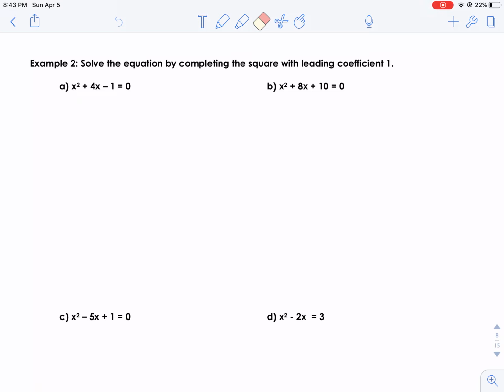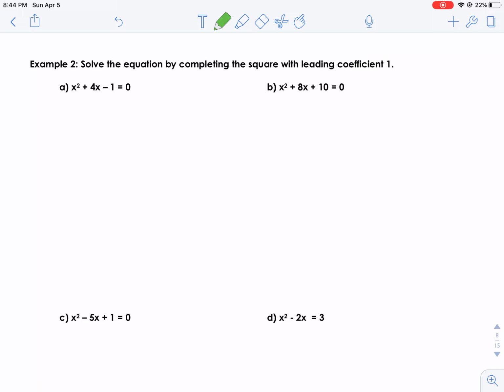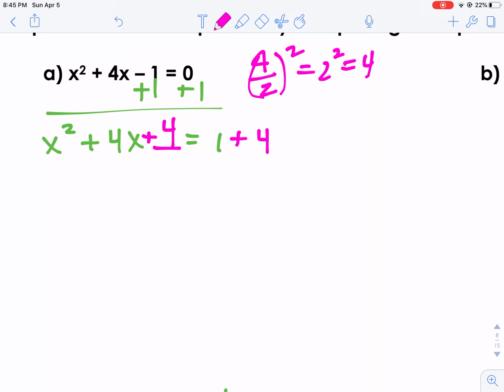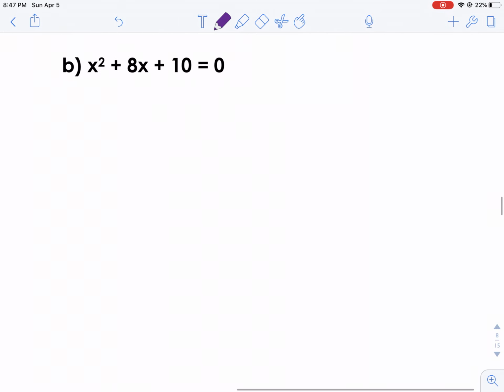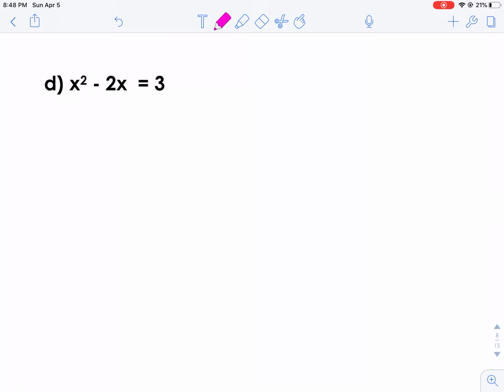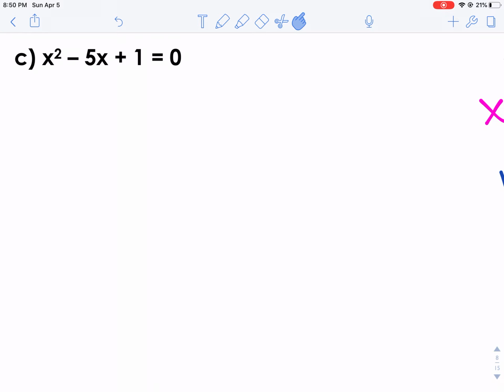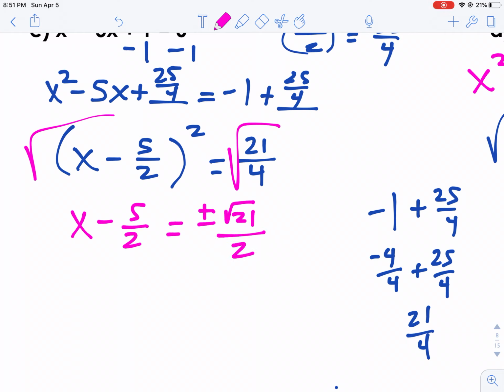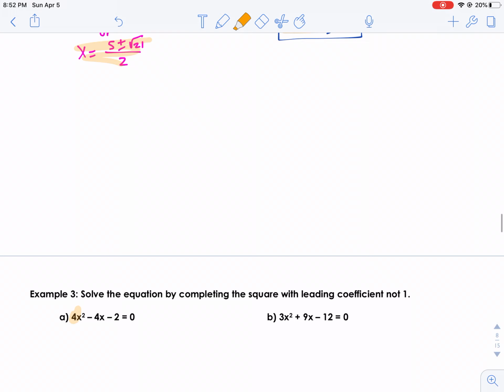9.4 Day 2